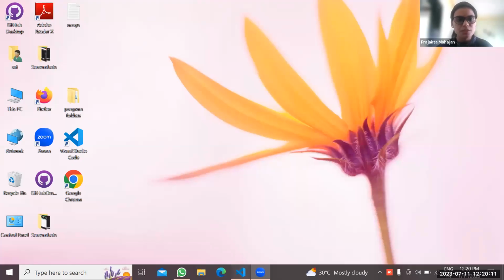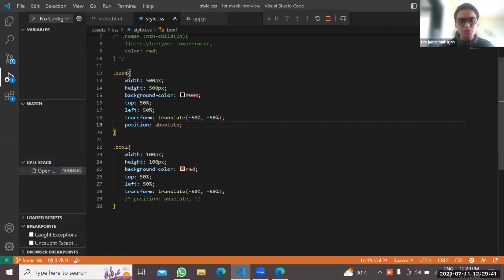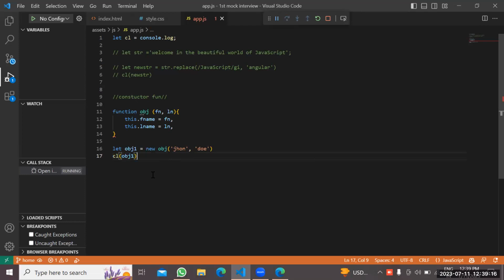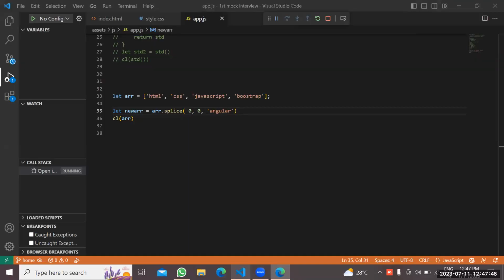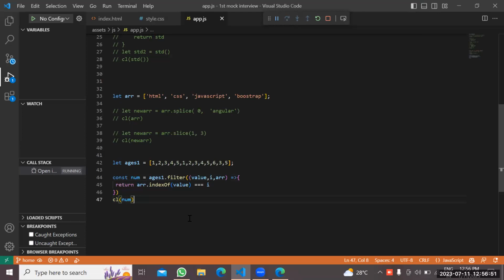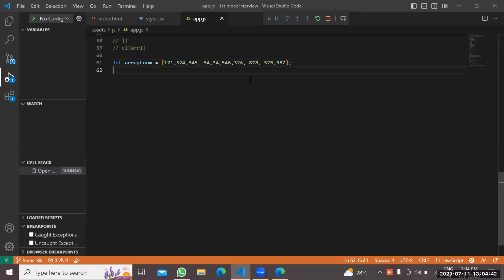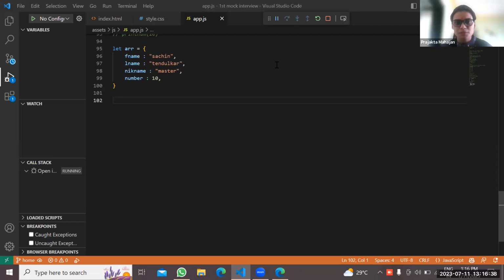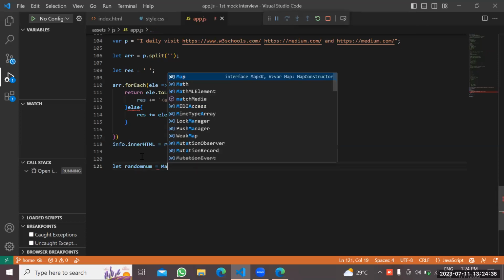Prajakta 1st mock interview